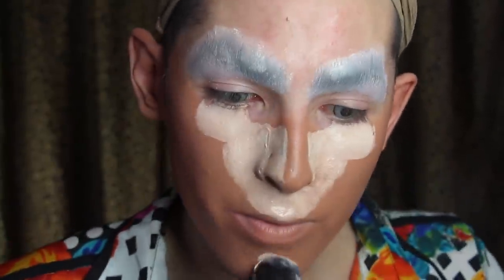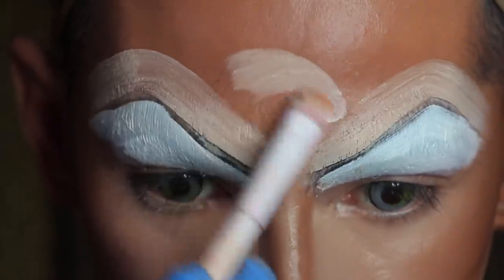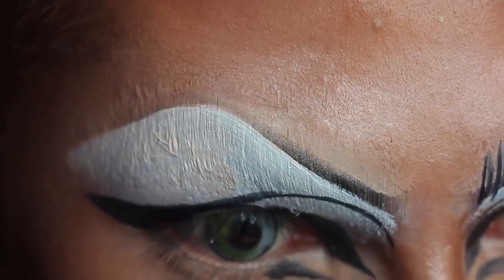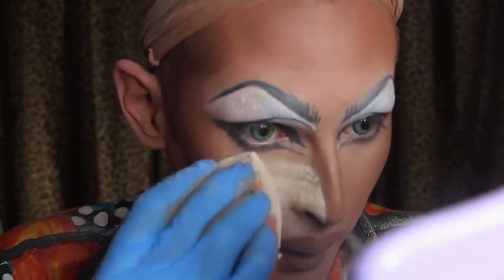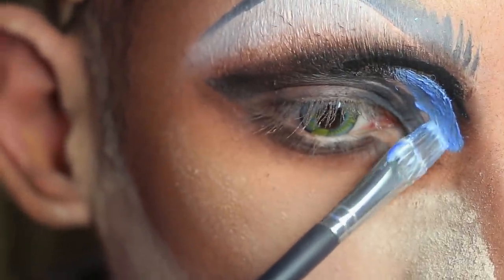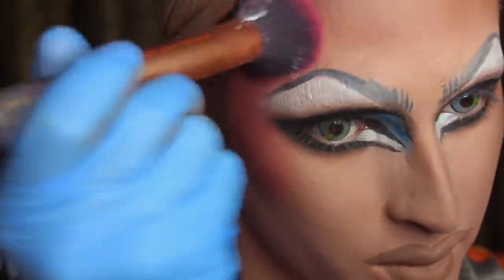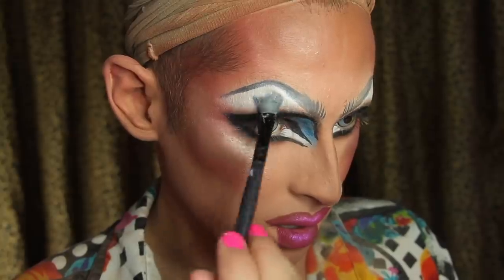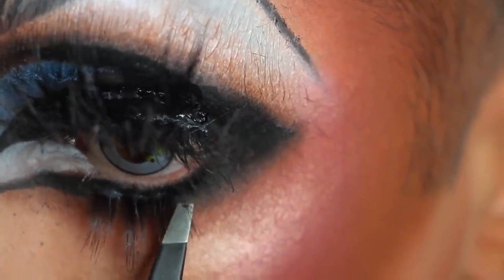Makeup Tutorial for Natural Women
Watch this tutorial to achieve a simple no-makeup makeup look. This makeup tutorial is based off my basketball wife makeup from E4S12 of RuPaul's Drag Race.